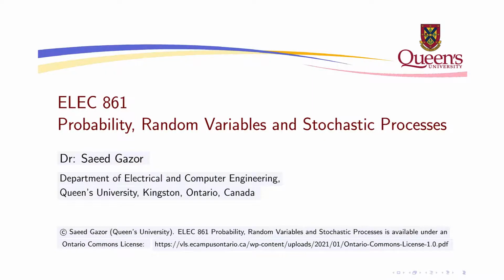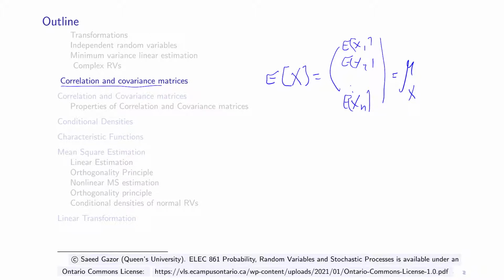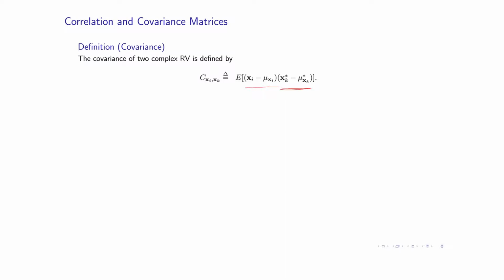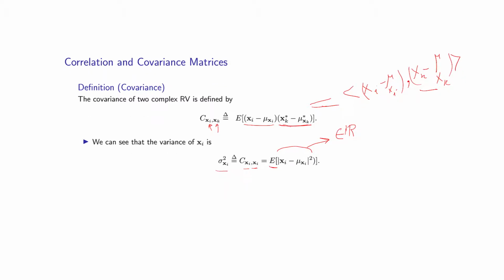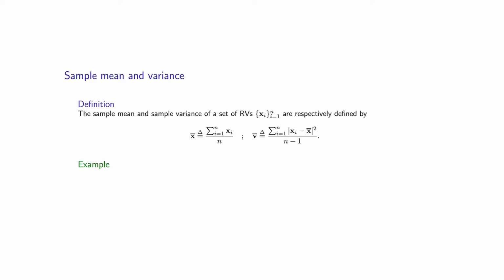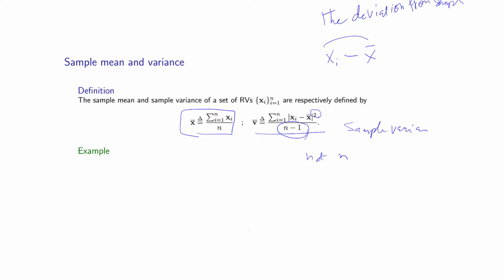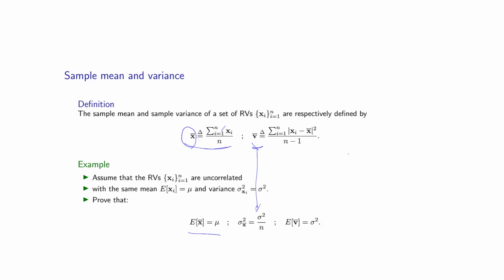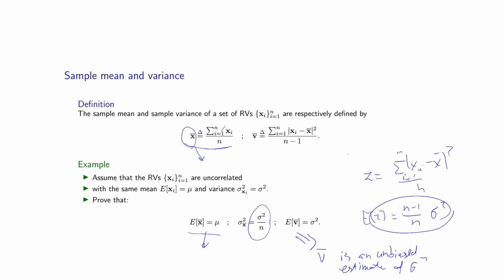Covariance Matrix Sample Mean and Variance